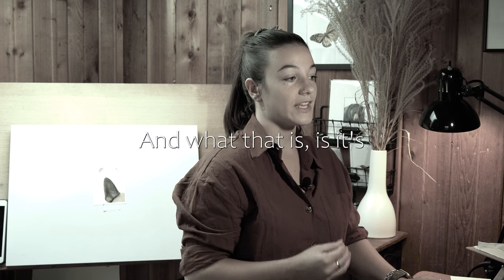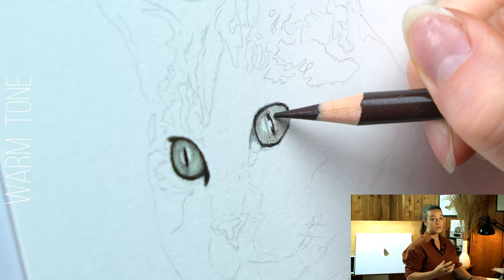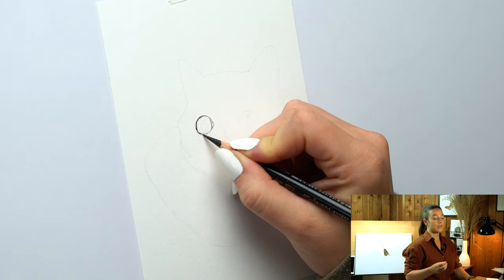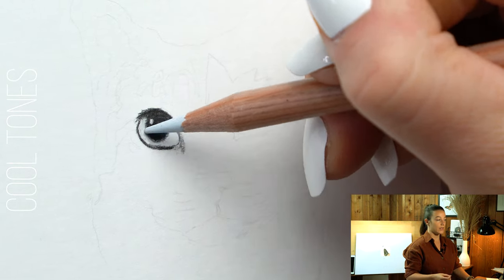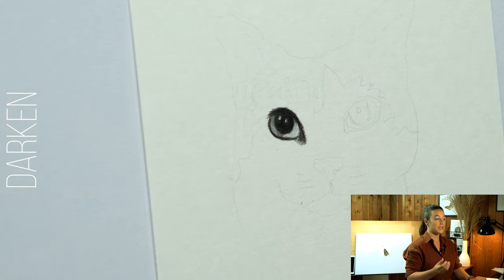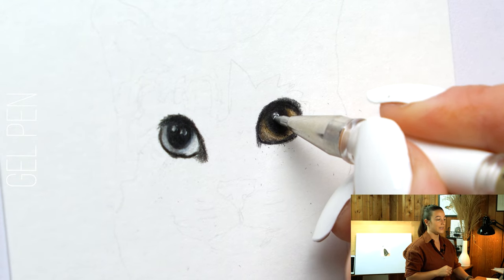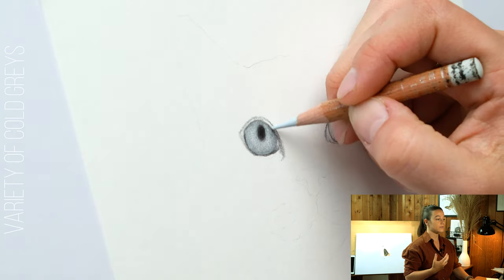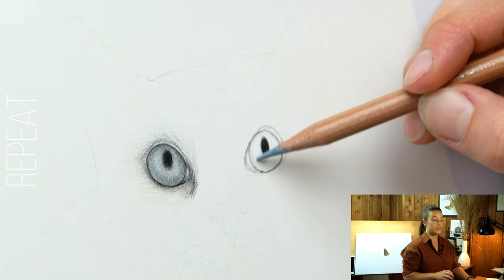Learn to draw cat eyes | A colored pencil animal feature guide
Materials:
Gamsol mineral spirits:
Slice tool:
Faber Castell Polychromos
Caran D'ache Luminance
Fabriano Artistico hot press watercolor paper
Pencil sharpener

0:36 Intro
1:26 Bigger eyes
2:23 Round eyes
3:18 Multicolored cat eyes
6:00 Blue cat eyes
9:06 Final thoughts
9:57 Patreon
10:33 Pet portrait program